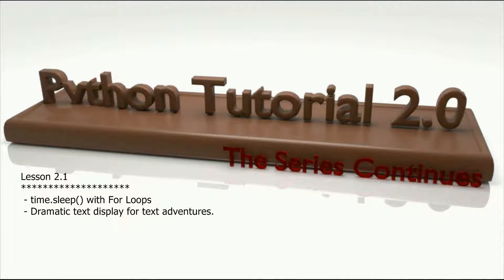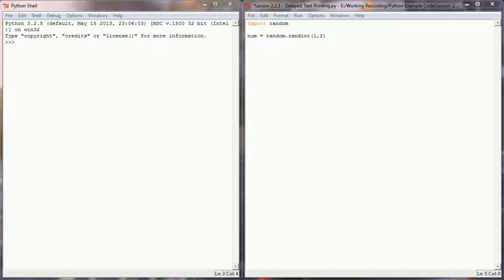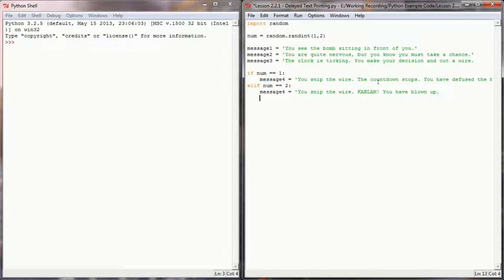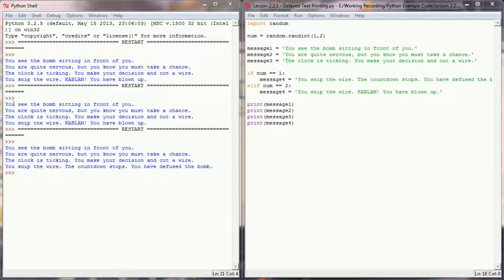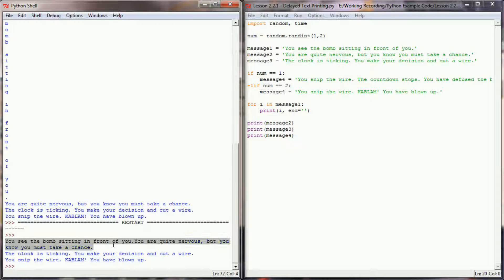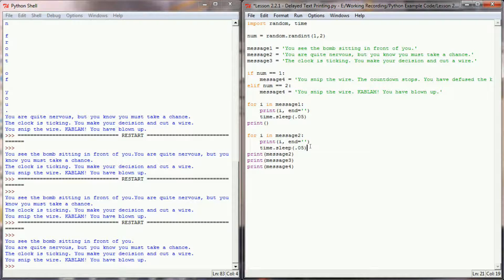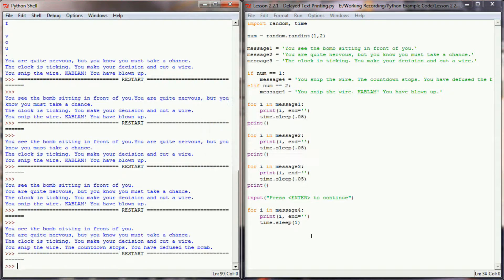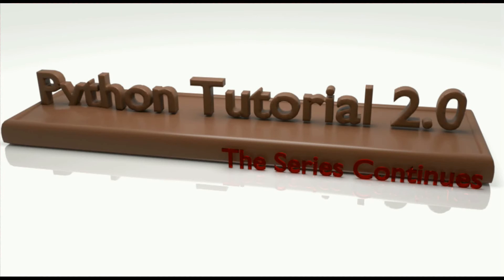Python Tutorial 2016 Lesson 2.1 - For Loops and time.sleep() for String Printing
Lesson 2.1 takes the for loop and pairs it with the time.sleep() function in order to create small delays as characters are printed on the screen. By doing so, programmers can create more tension and style in the way text is displayed in text based adventure games using Python.

Keep in mind this tutorial is using an older version of Python, v3.2.5. You will need to click on the "View Older Releases" button to use this specific version. Using the newer versions will not be an issue at this point, but when the lesson proceeds to basic graphics, the Pygame Module we'll use does not supports v3.2.5 only.